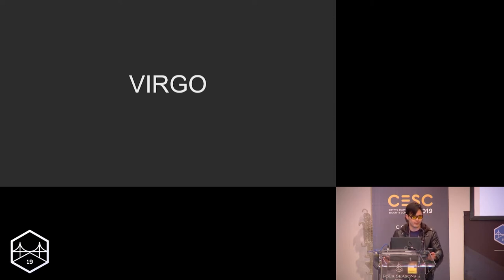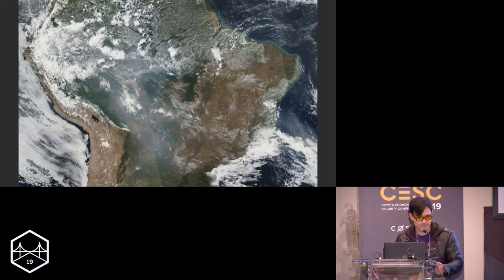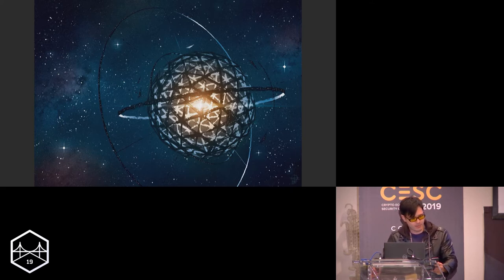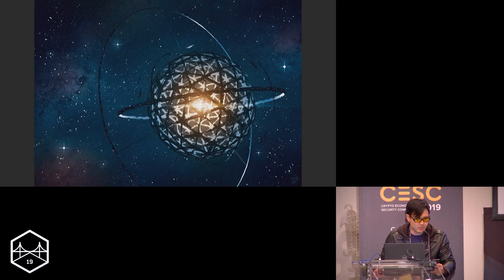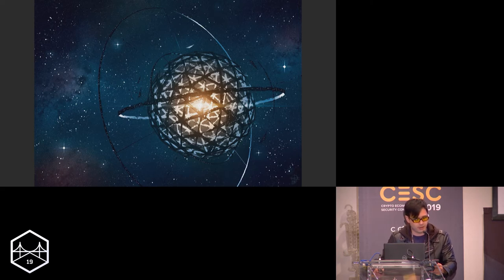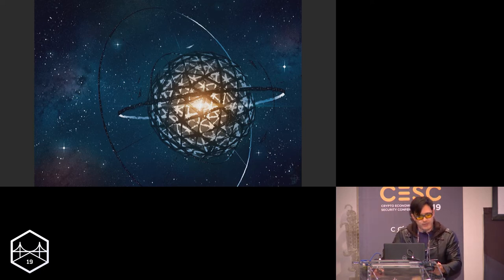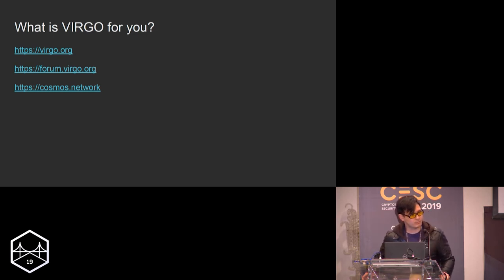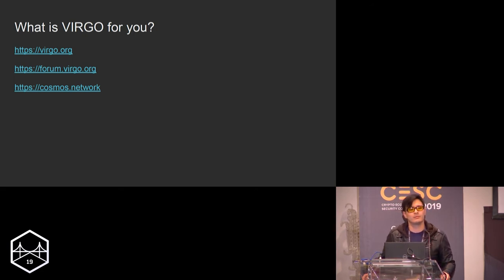SFBW19 - Opening Remarks - Jae Kwon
SFBW19 - Opening Remarks

Speaker:
Jae Kwon, Tendermint